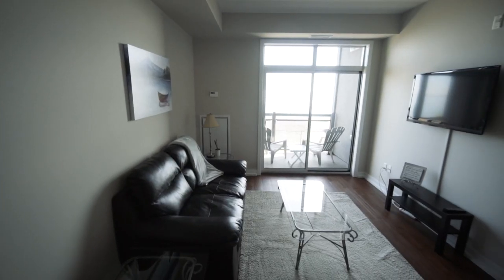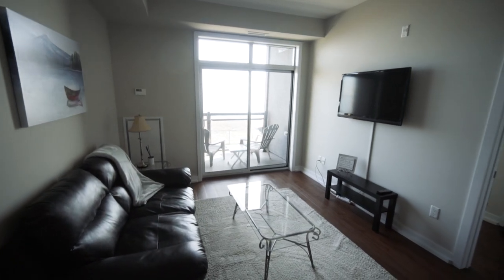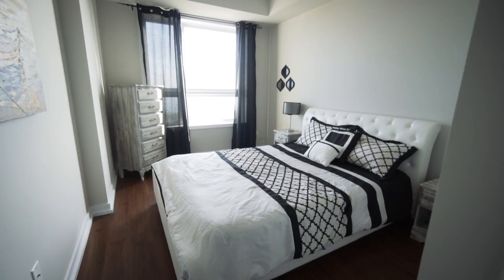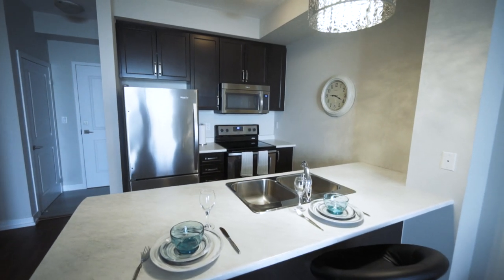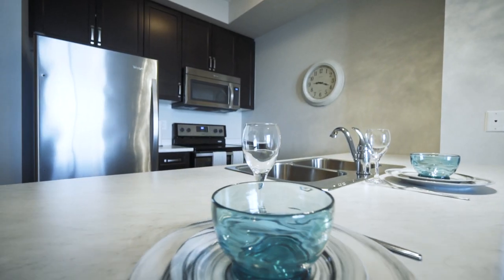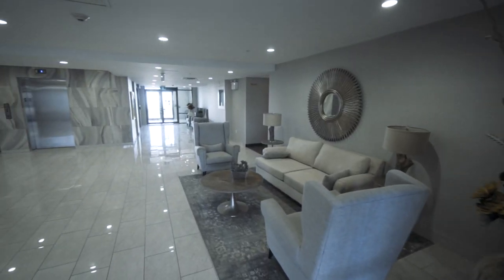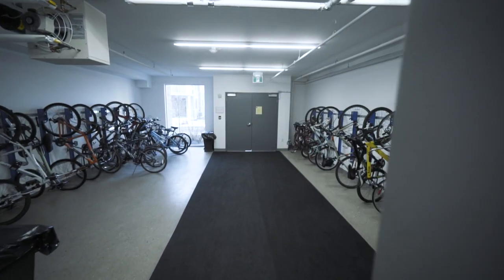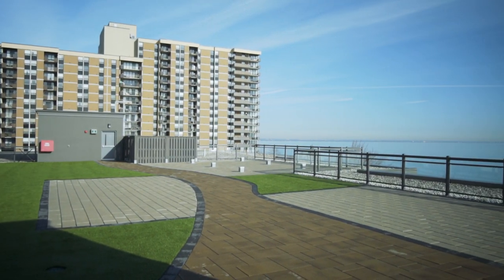35 Southshore Cres Walk Around with Dylan Suitor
Check out this one minute video walk around of 35 Southshore Cres in Stoney Creek Ontario with Dylan Suitor.